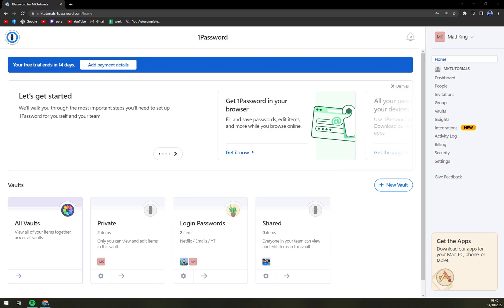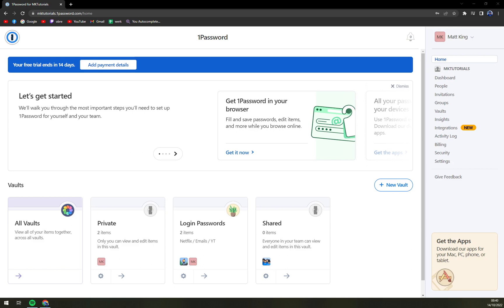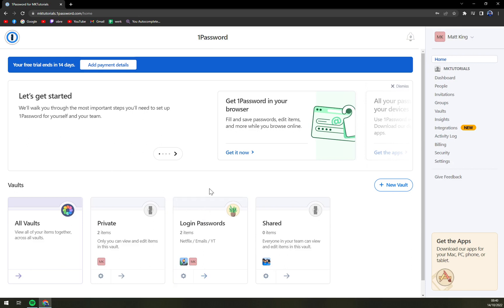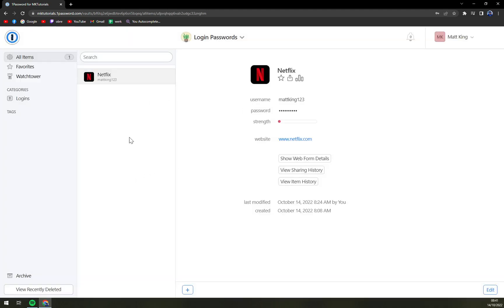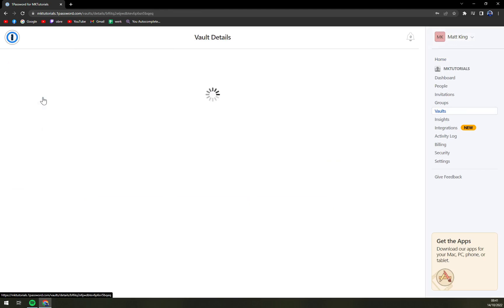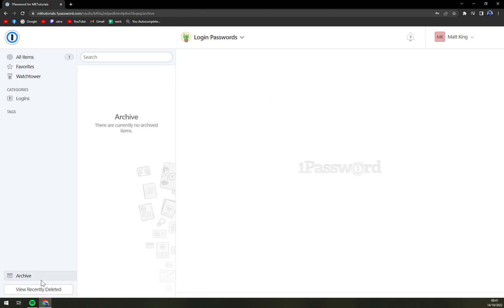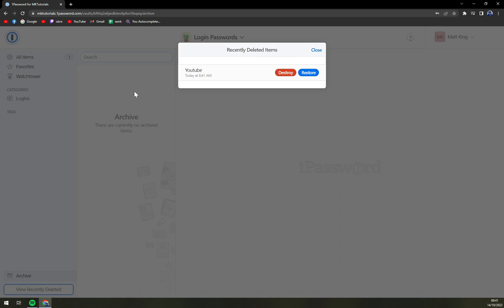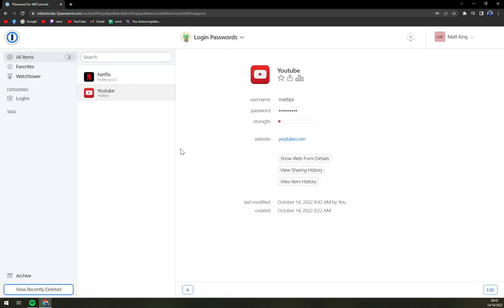How to Restore Item in 1Password